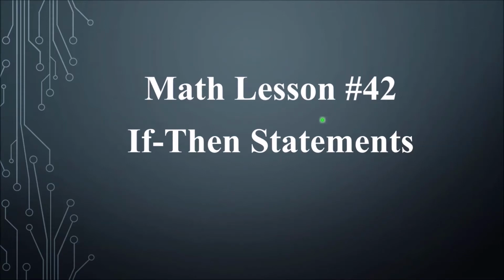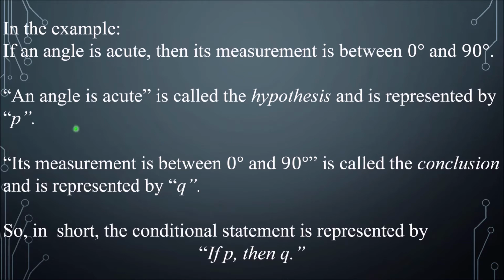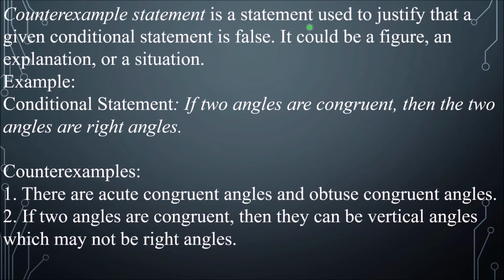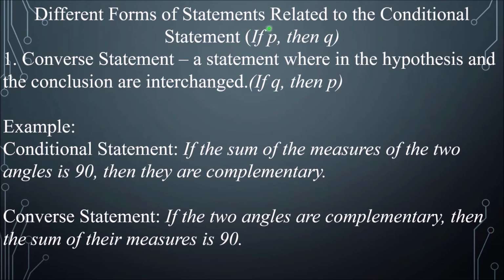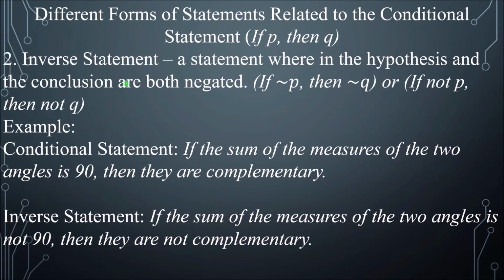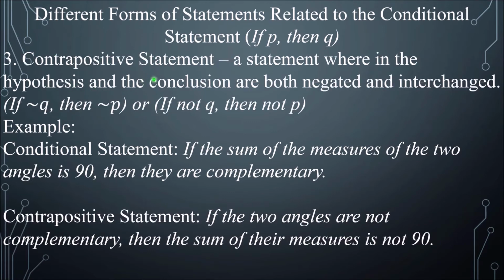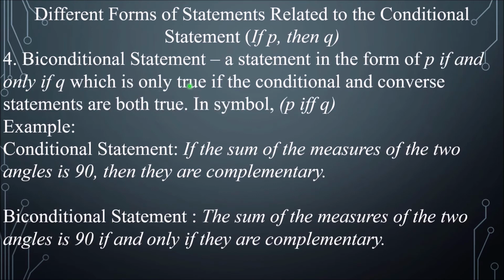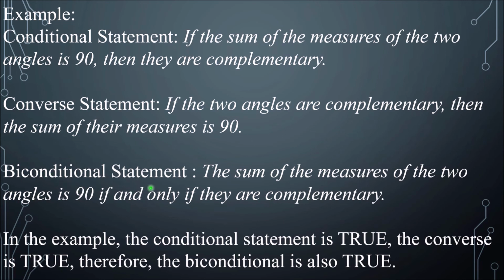If-Then Statements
MATH LESSONS